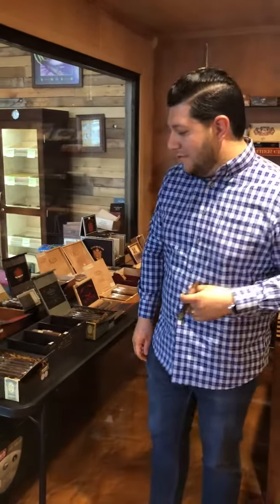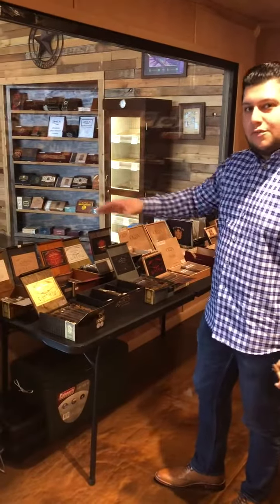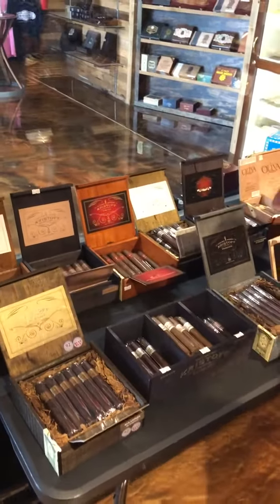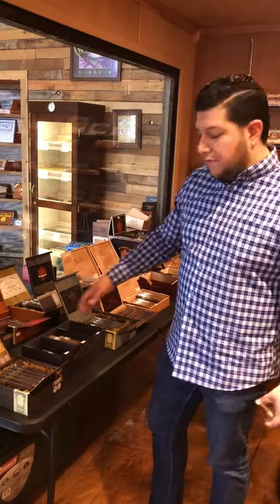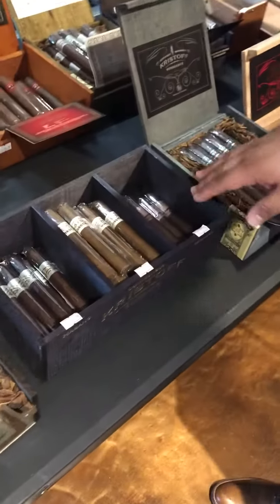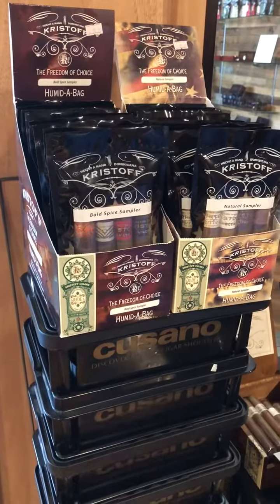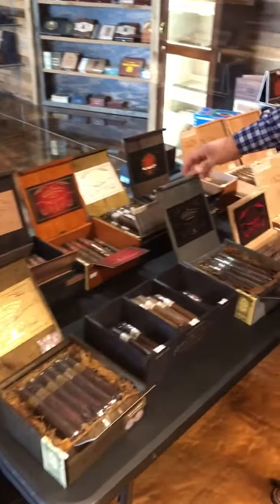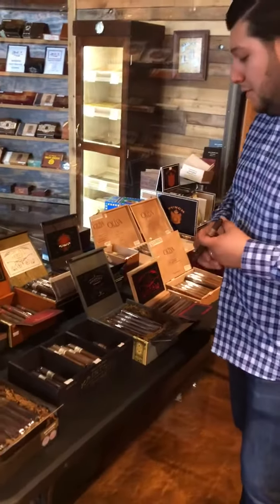Guillermo with Kristoff Cigars at Zodi’x Cigar Lounge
Guillermo with Kristoff Cigars

Zodi’x Cigar Lounge
610 N Austin Ave #115